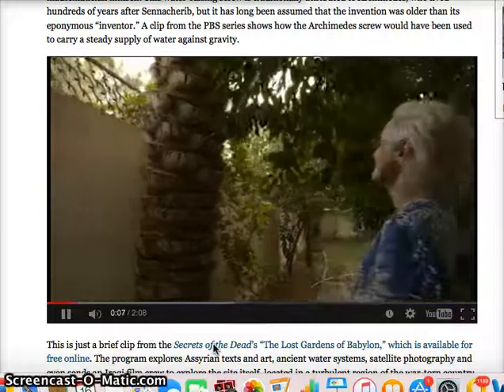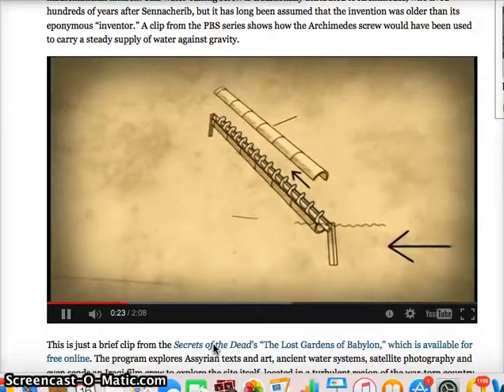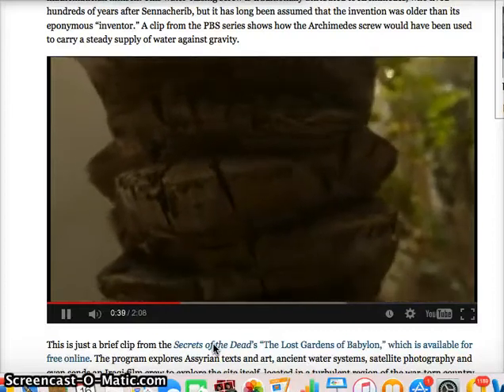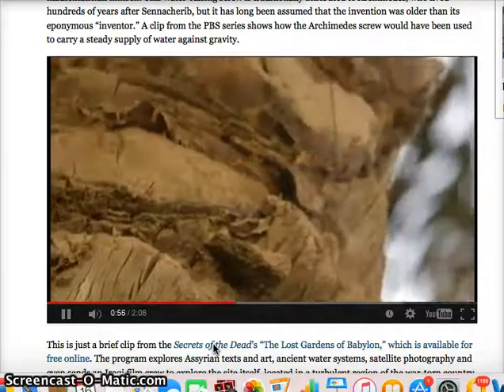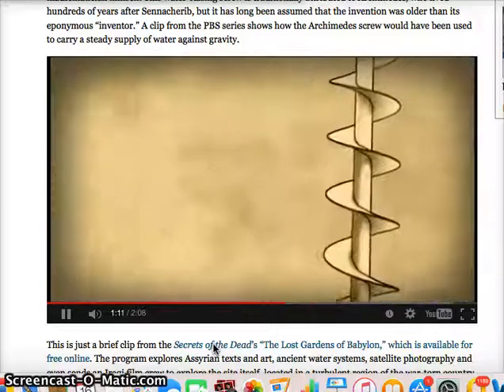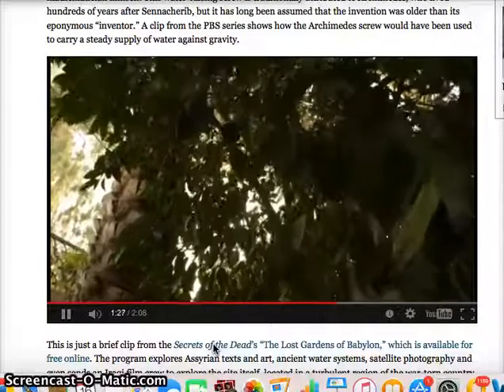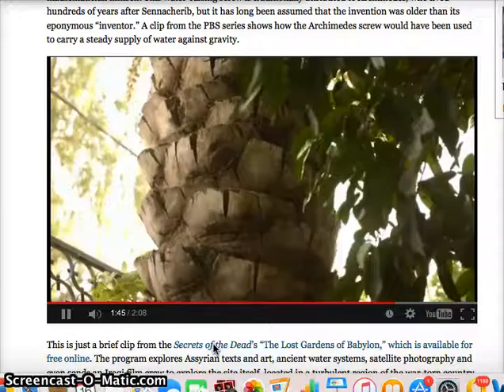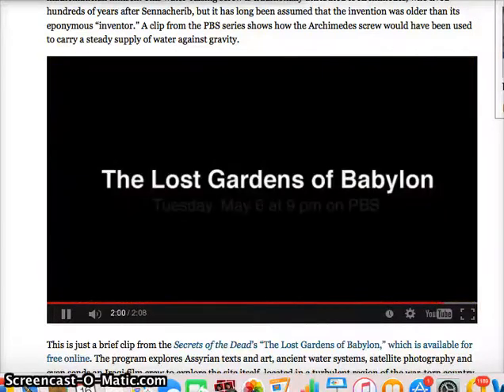Archimedes screw babylon